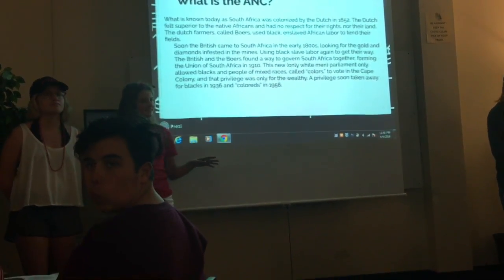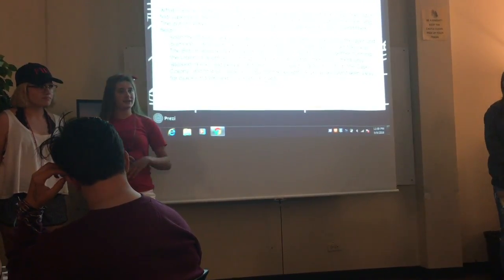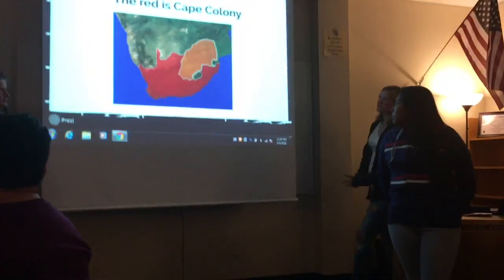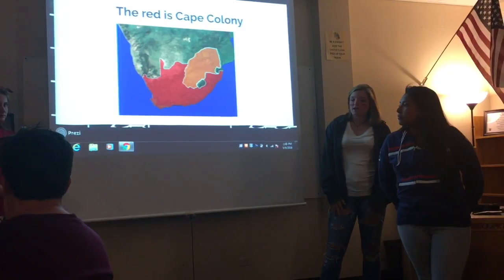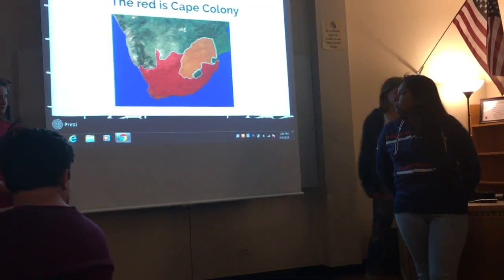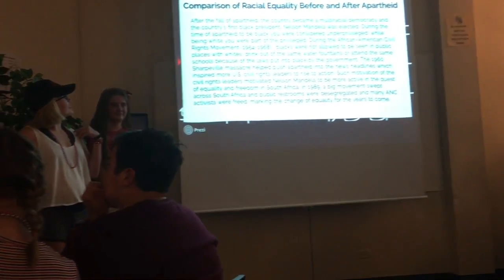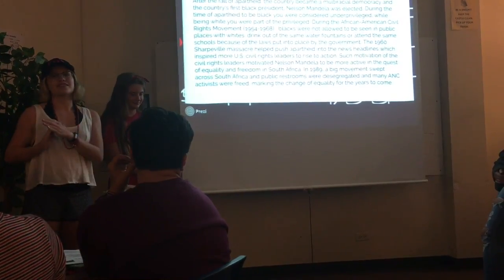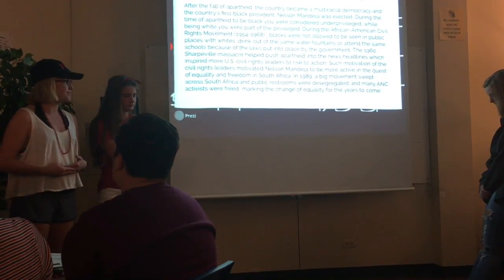African National Congress presentation for L.A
This video is about the ANC